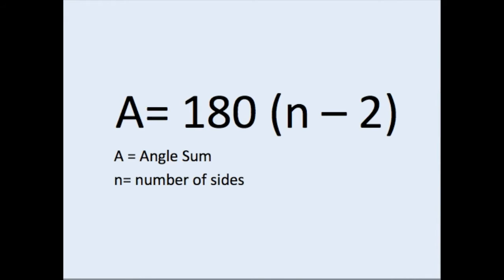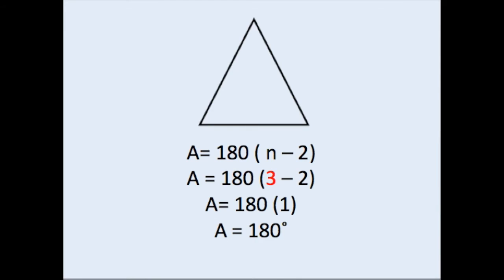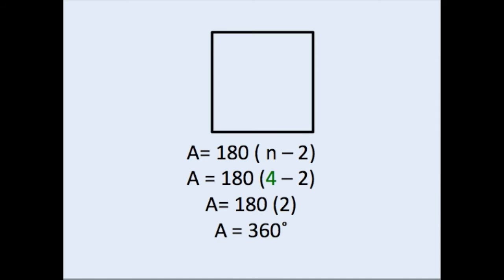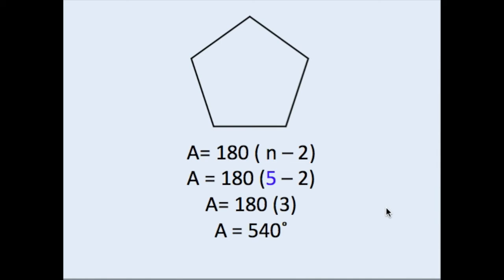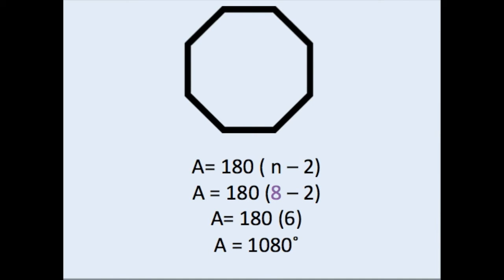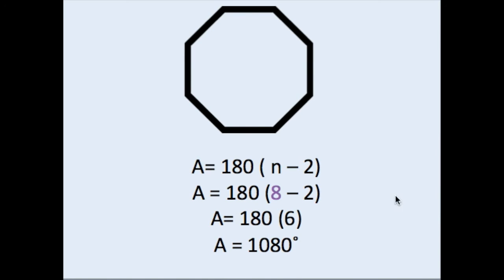Angle Sum of a Polygon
This video shows viewers how to find the angle sum of polygons.